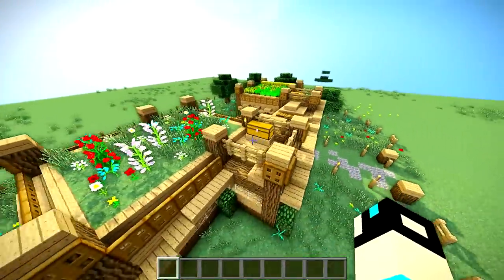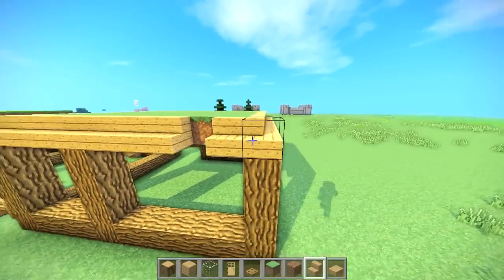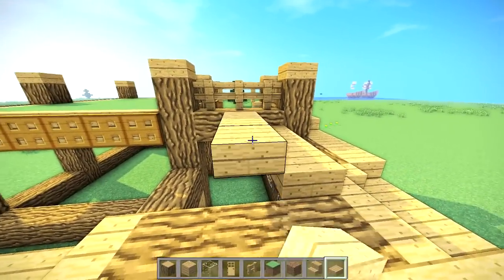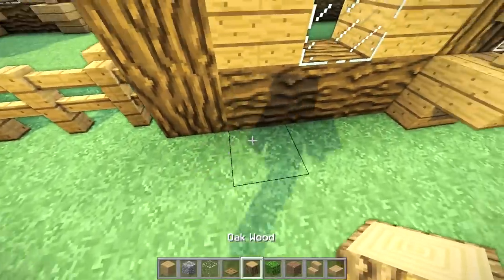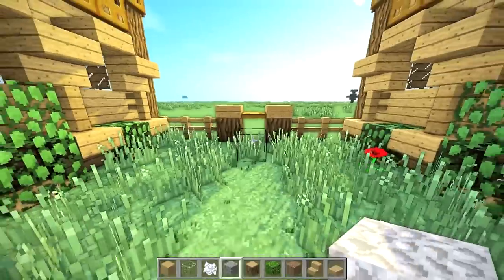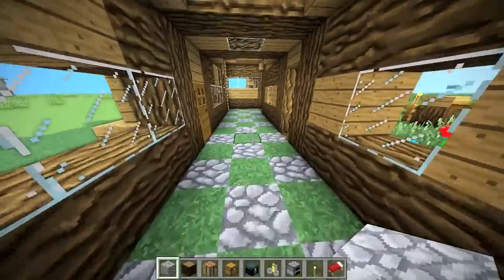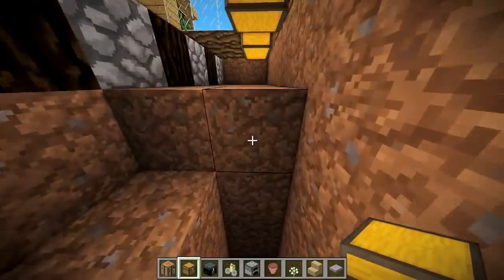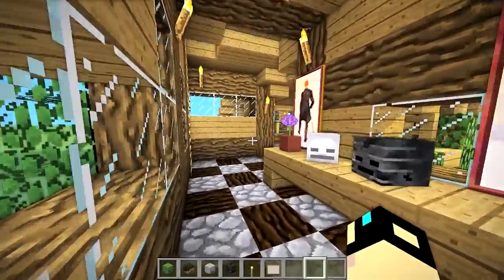Minecraft Garden Mansion Tutorial (How to Build)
This Minecraft advanced giant/big mansion garden/farm house/base tutorial shows how to build a simple house with a garden on top on Xbox/PC/PE/PS3/PS4. Can we get 5,000 likes :D?? This is by far my favorite tutorial of all time. Thank you guys so much for watching :D Bye!